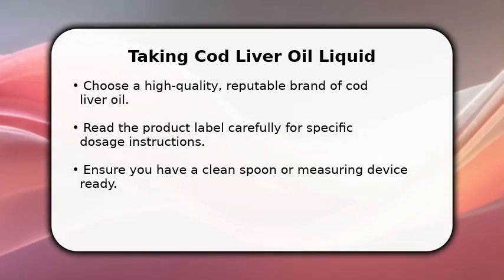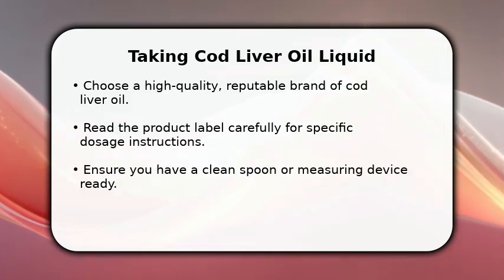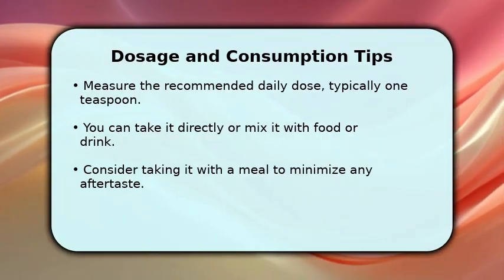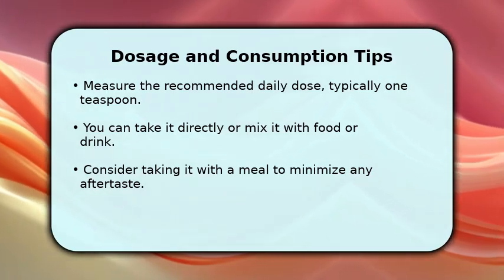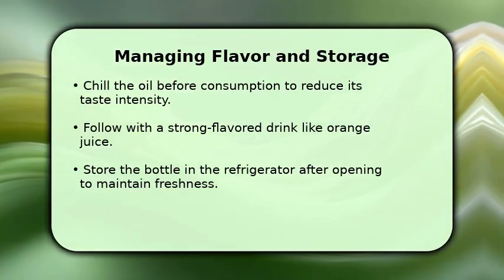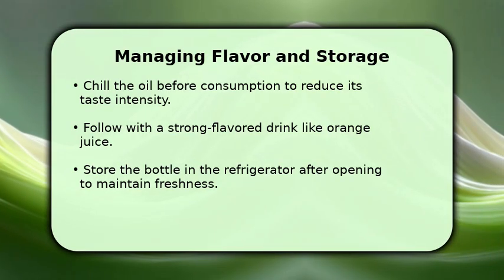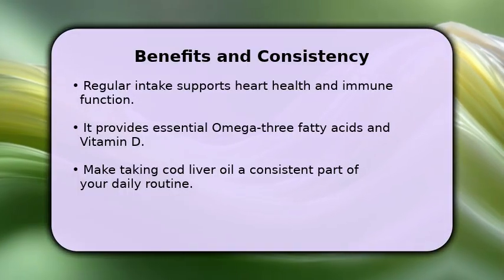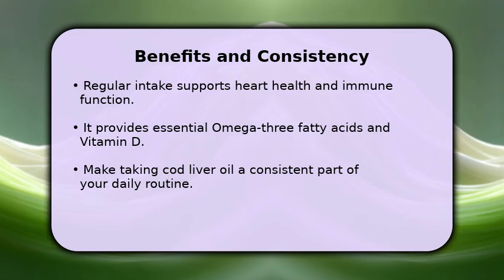How To Take Cod Liver Oil Liquid - Step By Step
▸ (h) Are you looking to incorporate cod liver oil into your daily routine? In this video, we will walk you through the step-by-step process of taking cod liver oil liquid. From measuring out the right dose to mixing it with food or drink, we cover everything you need to know. Whether you're new to cod liver oil or just want to make sure you're using it correctly, this video is for you.